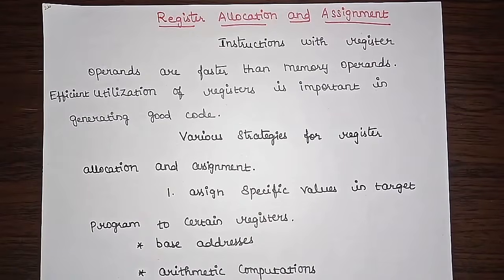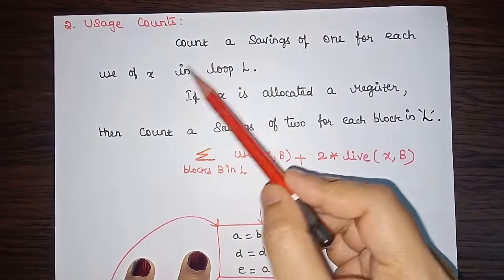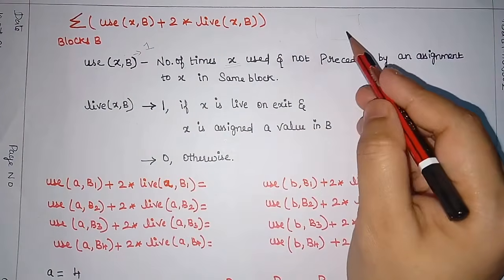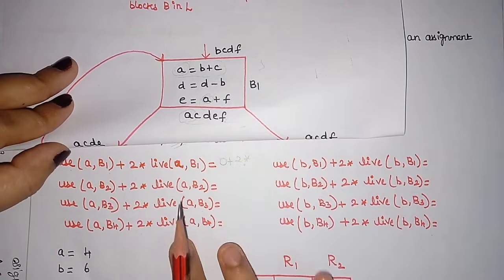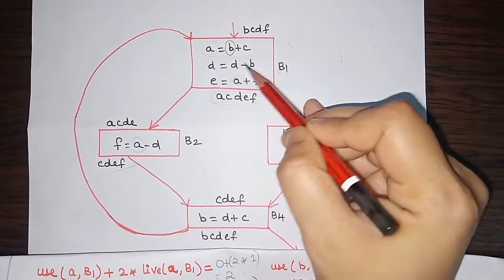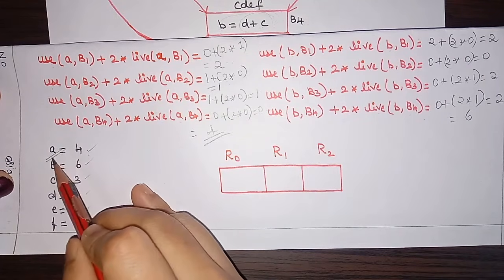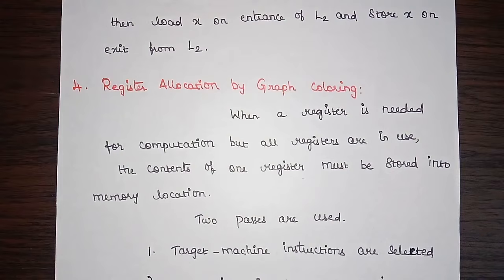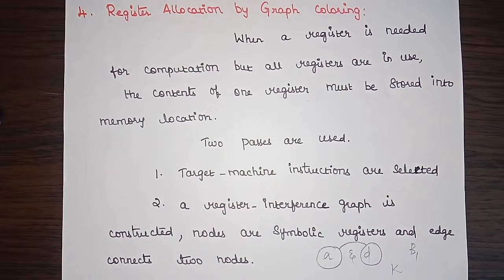L:40 Register Allocation and Assignment | Compiler Design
This video gives you an idea of Register Allocation and Assignment along with the determination of usage counts of registers.
Register Allocation and Assignment
Global Register allocation
Usage Counts
Register assignment for outer loops
Register allocation by Graph coloring

JNTUH
ANNA UNIVERSITY
Compiler Design